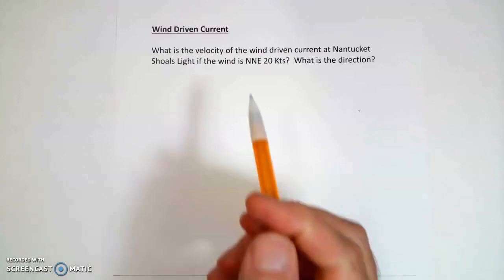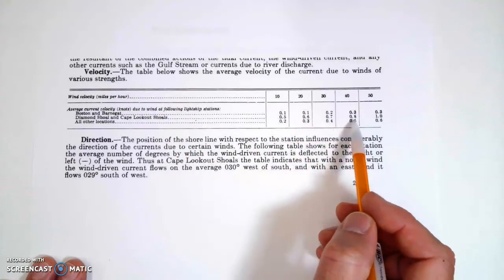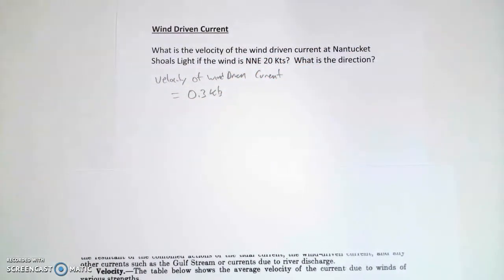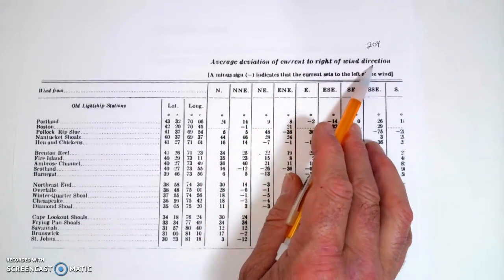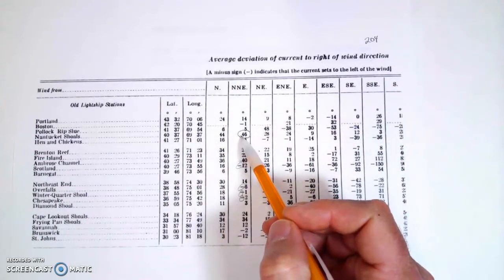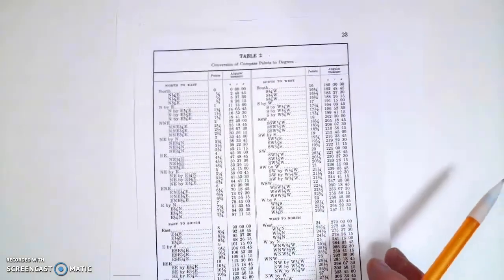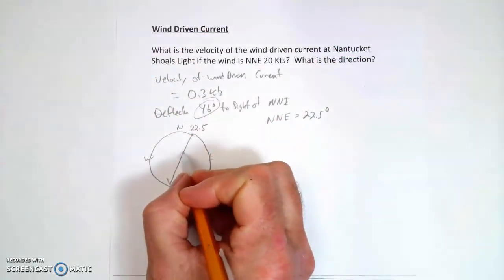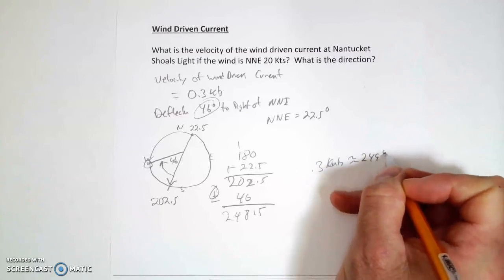Wind Driven Currents - Calculating Speed and Direction (Set and Drift)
00:00 Introduction
00:43 Determining the Speed (Drift)
01:47 Determining the deflection of the current
03:40 Applying the deflection to the wind direction to get current direction (Set)